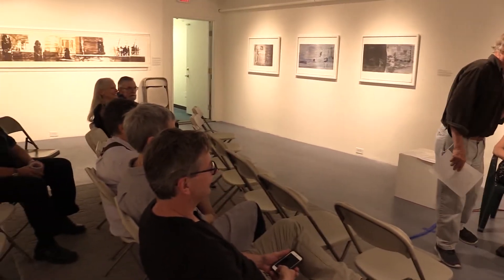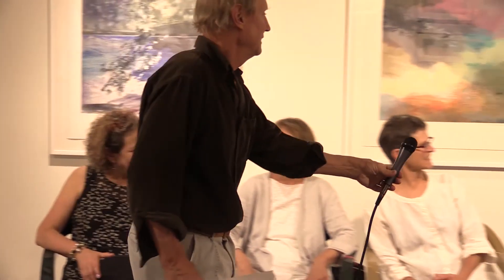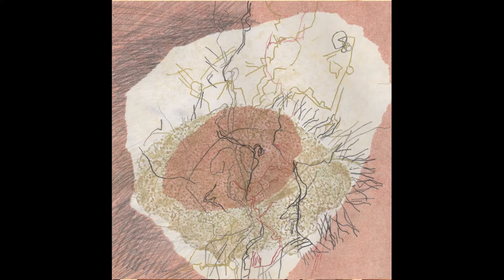MGFA presents: Zea Mays Printmakers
Zea Mays (sweet corn) is a plant known for its ability to extract heavy metal toxins from the soil through its leaves and roots. Just as this plant is being used as a natural way of restoring contaminated earth back to health, our mission is to restore the art of printmaking to a healthy art form. Zea Mays Printmaking is a printmaking studio, workshop, gallery, residency space, research and teaching facility. The studio’s mission is to honor the rich traditions of printmaking while researching and implementing practices that are safer for artists and the environment. Founded in 2000, the studio has grown into one of largest and most respected centers for green printmaking in the world. This program is the artists' talk given by four Zea Mays printmakers: Liz Chalfin (founder of Zea Mays), Judith Bowerman, Erika Radich, and Joyce Silverstone.